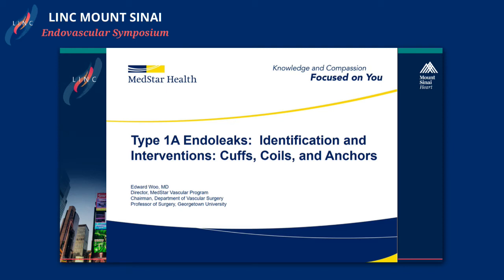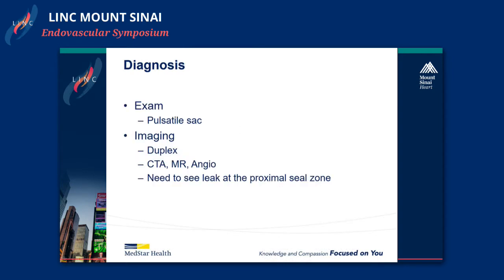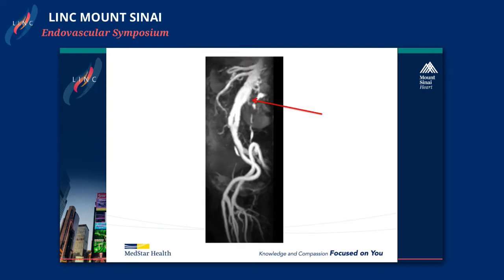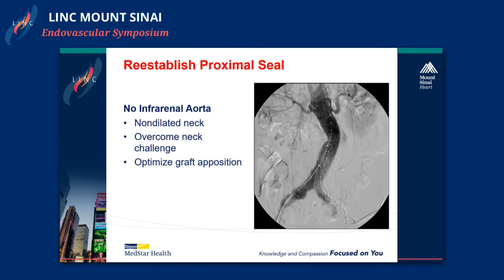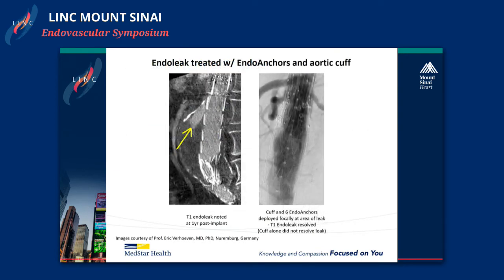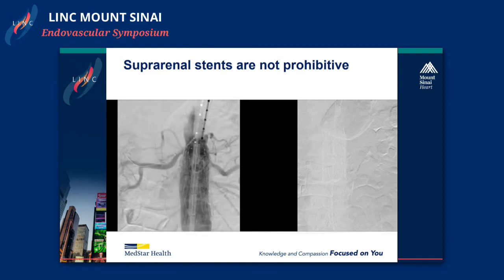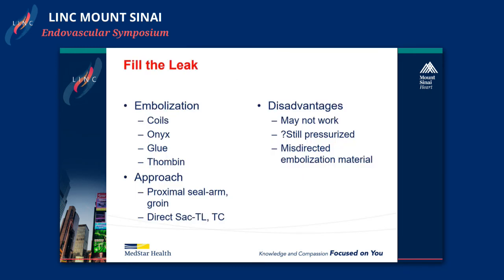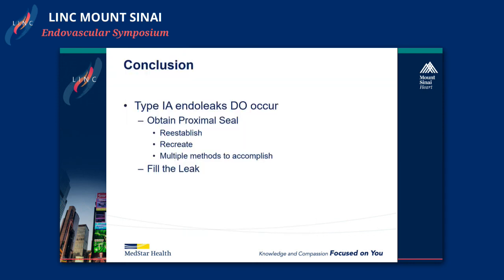Type 1A Endoleaks: Identification and Interventions; Cuffs, Coils and Anchors